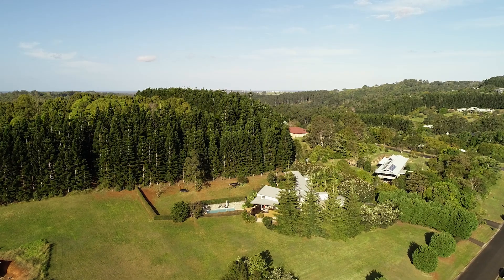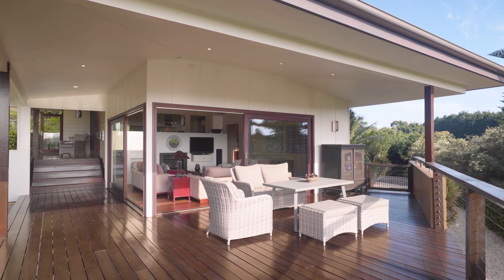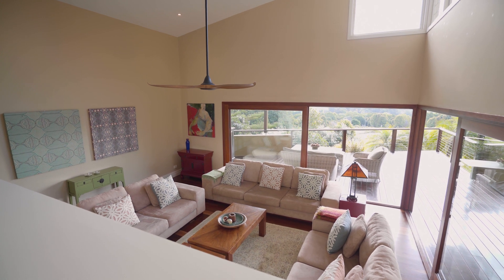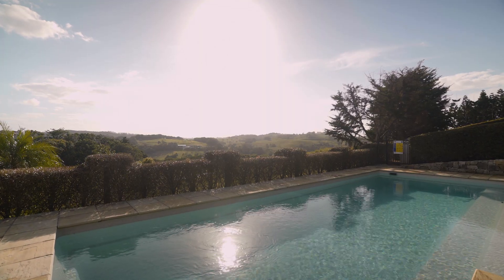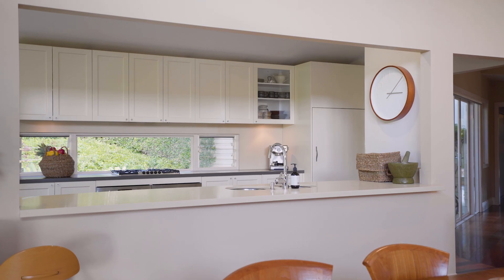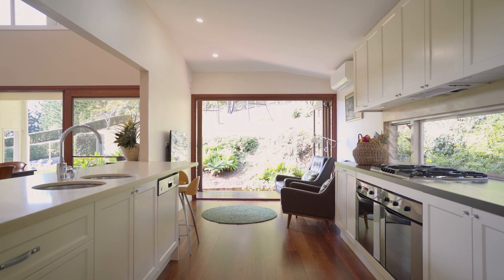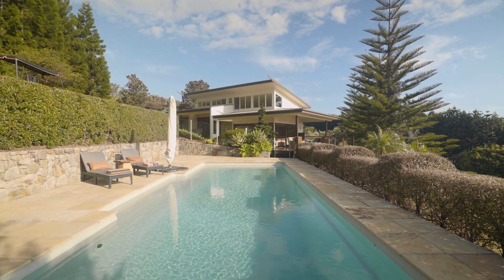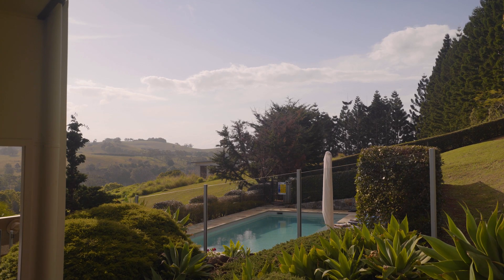Tintenbar, 25 Phoenix Drive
Architecturally designed as a comfortable contemporary space for a family, this exquisite residence enjoys an elevated position in Tintenbar's revered Phoenix Park Estate. Capturing scenic hinterland and sunset views, this home offers superb entertaining space in a luxurious setting.